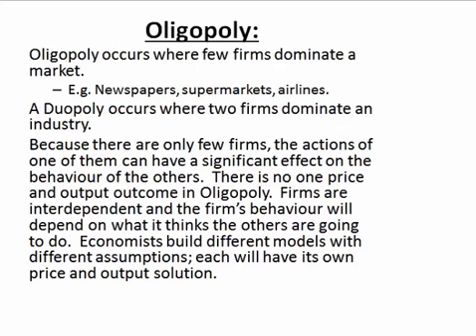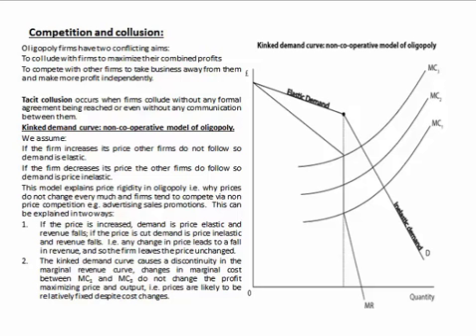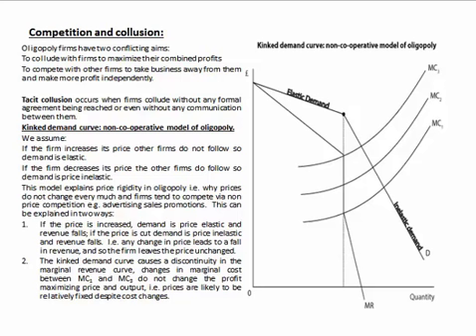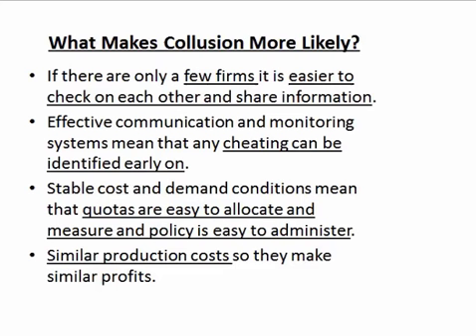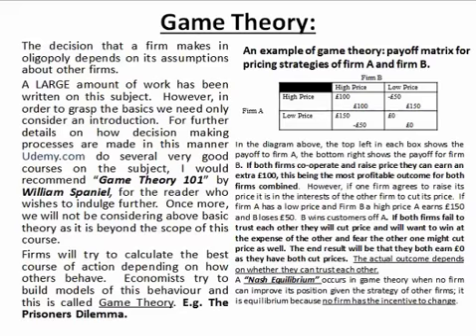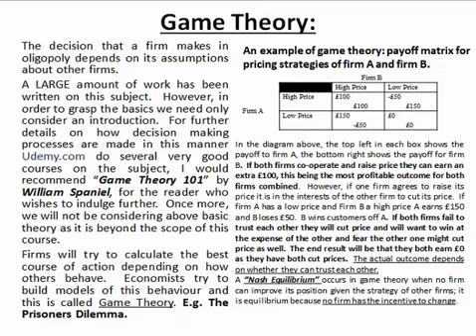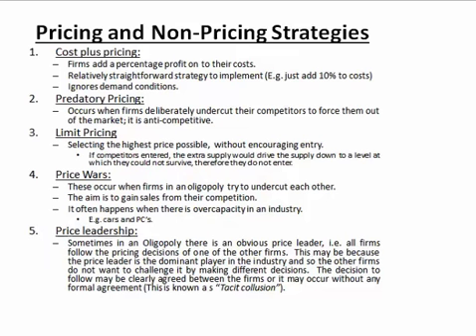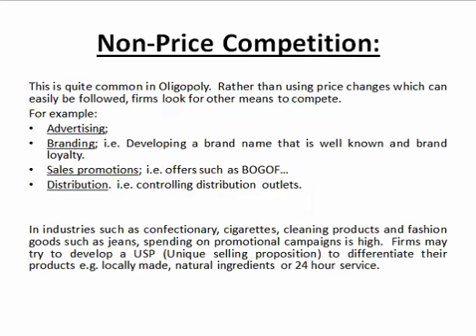Natural Monopoly & Market Forms (Continued)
Competition and collusion
·Oligopoly / duopoly;
·Competition and collusion; - kinked demand curve;
·Collusion model of oligopoly;
·What makes collusion more likely;
·Game Theory;
·Pricing and non pricing strategy;
·Role of advertising;